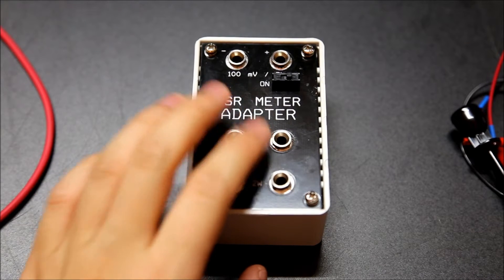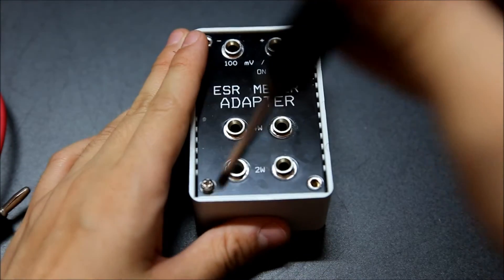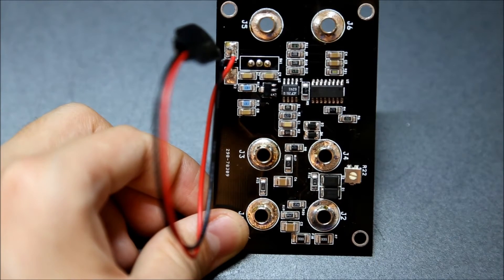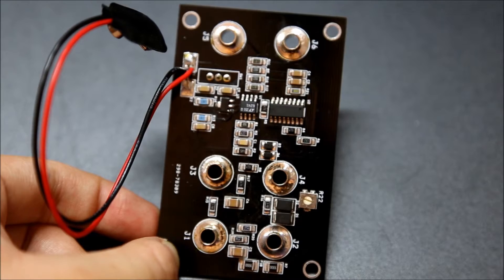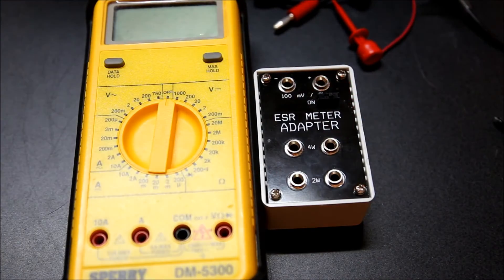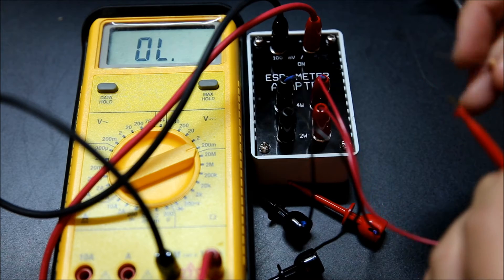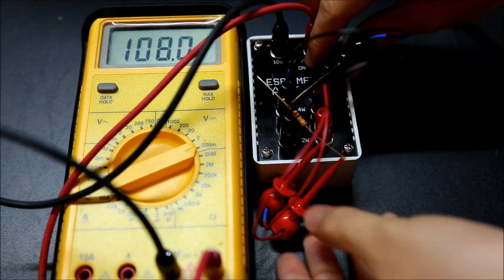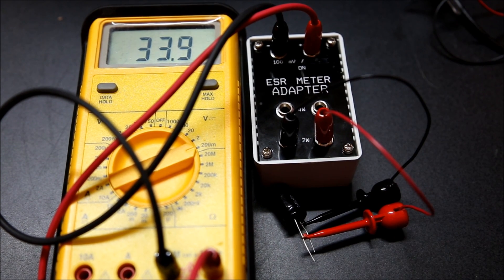ESR DMM Adapter Review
Thanks to John on the EEVBlog forum, I have received an ESR adapter for your multimeter, and in this video, I tear it down correctly, and give it a quick review and a demo of how it works. Overall a nice, simple ESR adapter that will be of use to anyone who regularly works on old electronics.